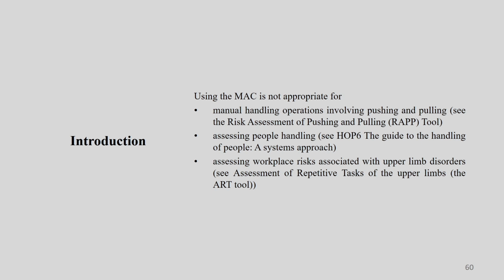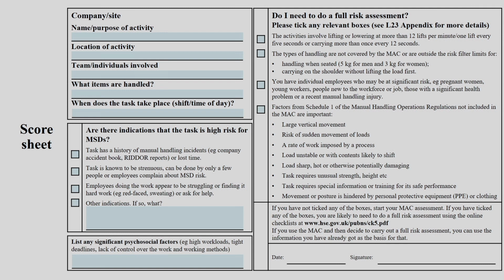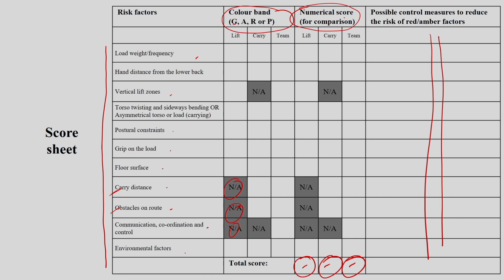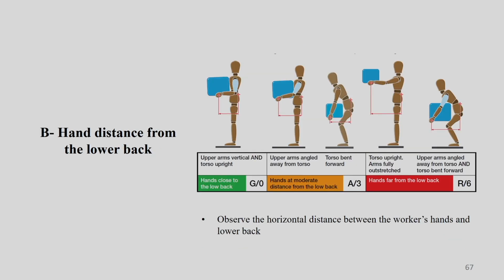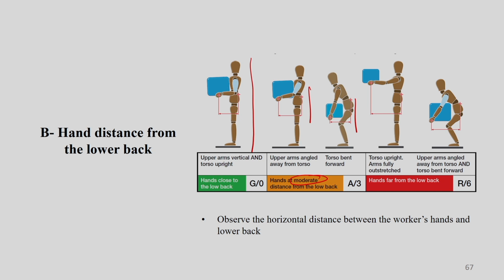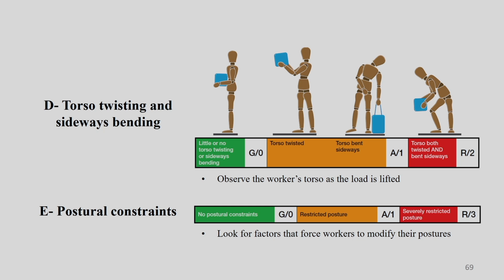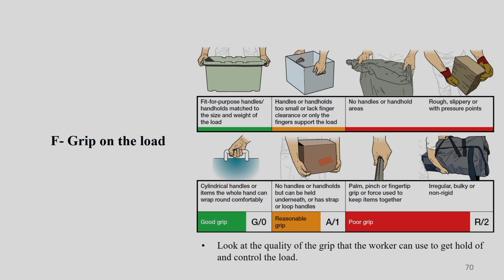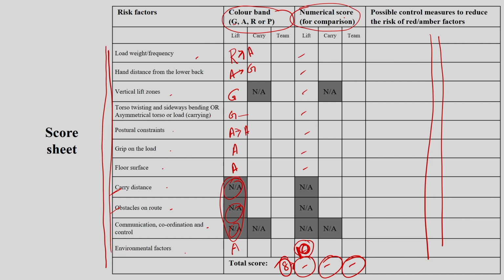Lec 10: Manual handling Assessment Charts (MAC)